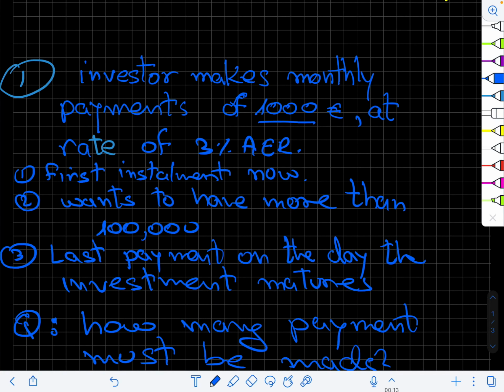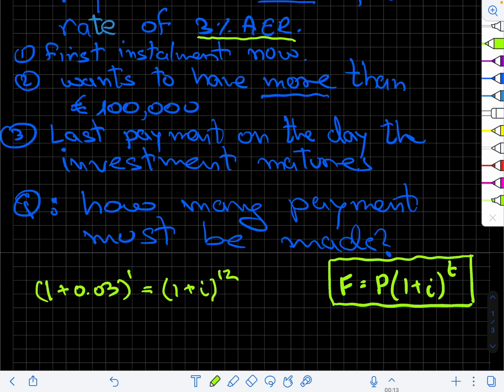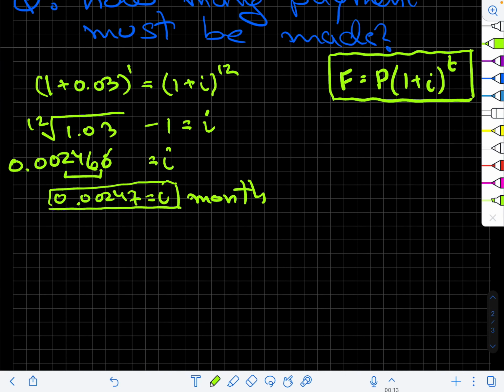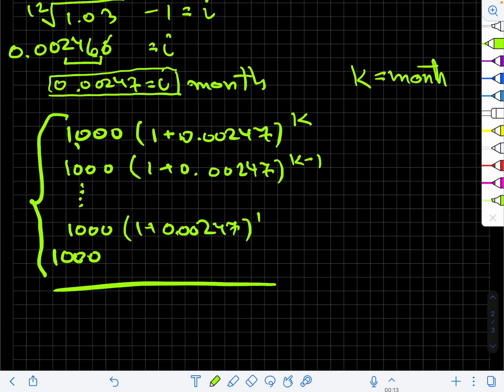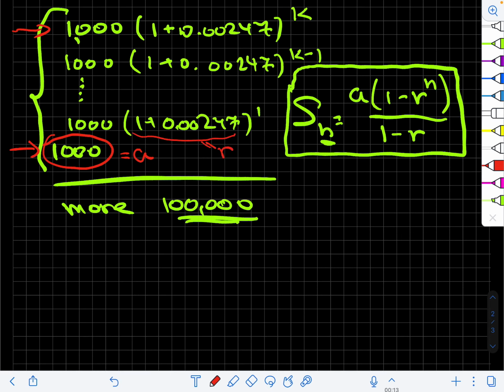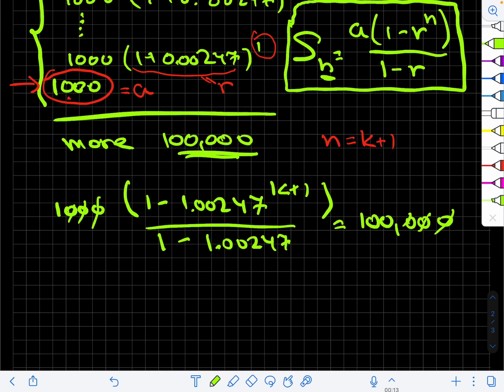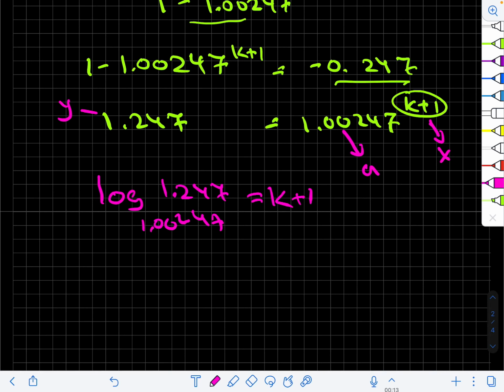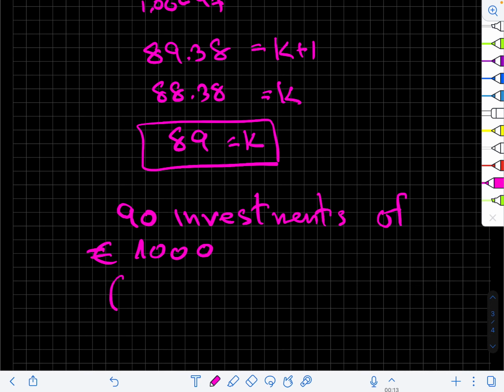Financial Math. Saving account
How long will we save 1000 monthly to get 100,000 if the AER is 3%
Calculating the monthly installment required to save 100000.